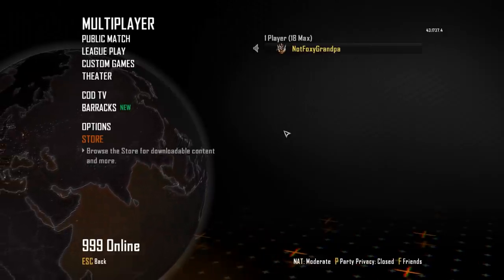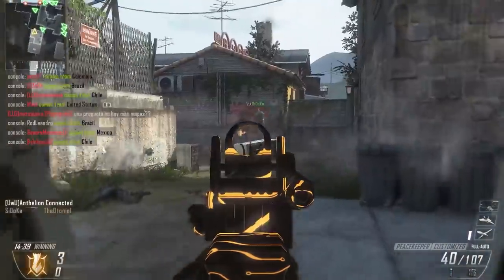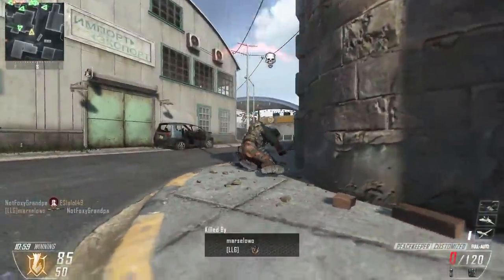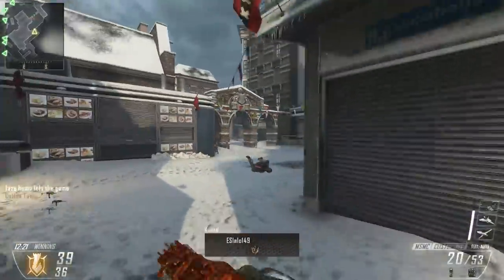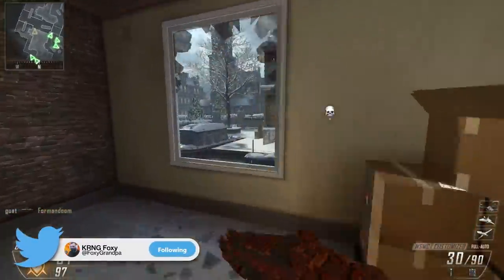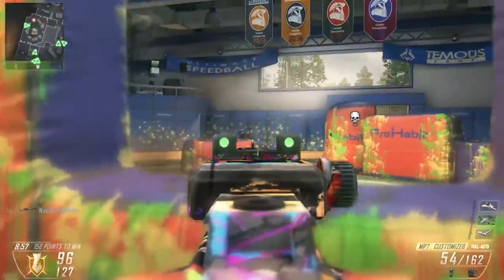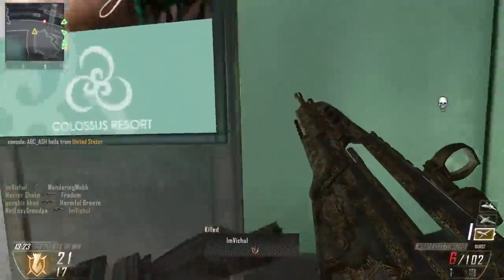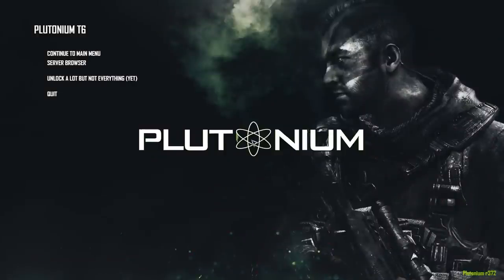Playing Black Ops 2 Plutonium for the First Time..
So I tried out Black Ops 2 Plutonium for the first time ever and it's more difficult than I thought.. Enjoy! | Foxy Grandpa